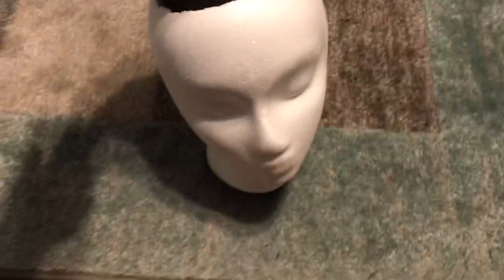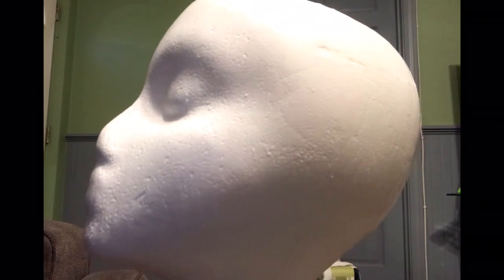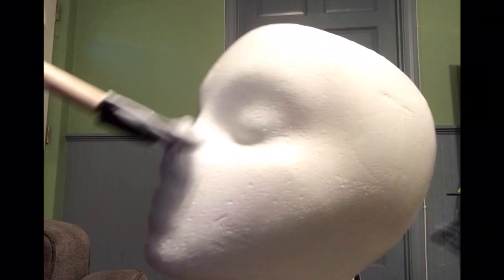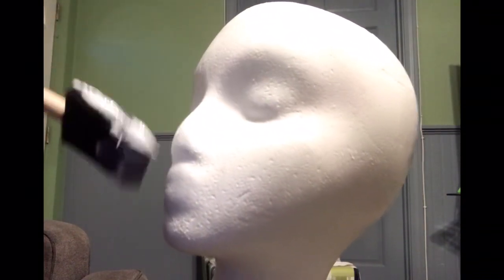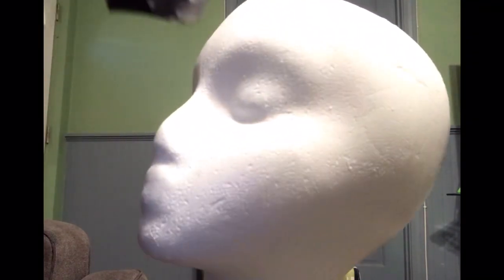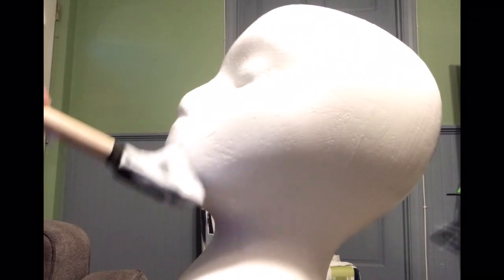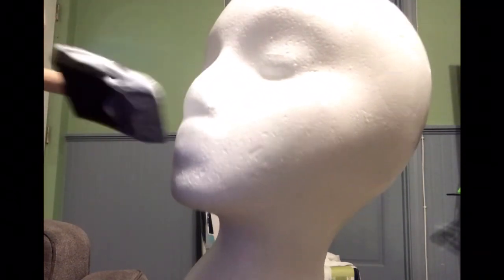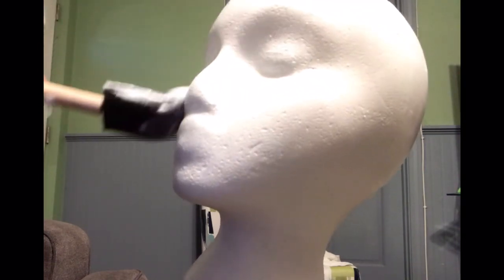Mannequin Head Planter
Tutorial for styrofoam head planter